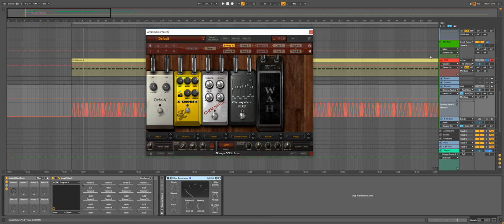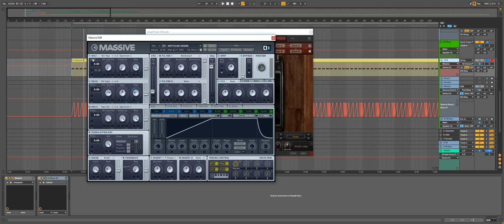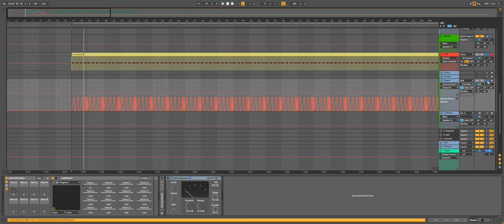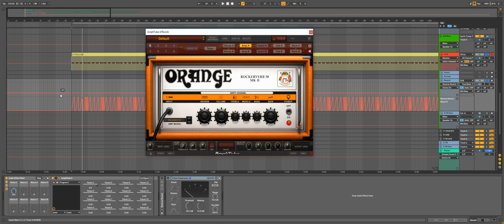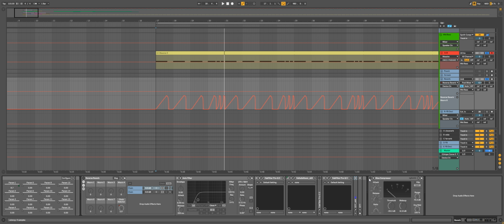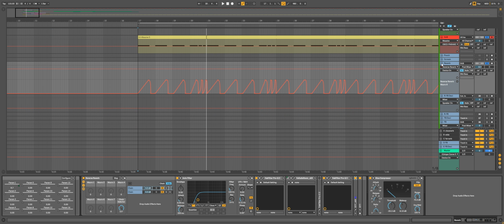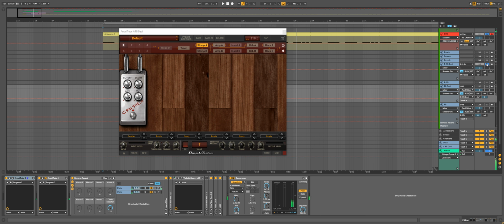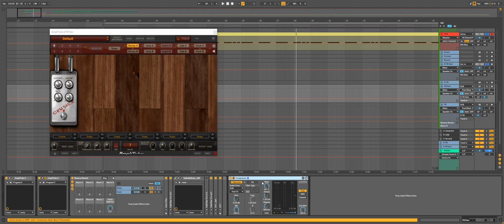Recreate Doom Synthesizer Inspired by Mick Gordon's GDC conference. Pt. II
if you enjoy my videos subscribe to my channel and if you are generous and want me to continue these videos pls hit the link below and help me with donating (i am from iran and i am doing this in a bad situation)

(Donate me and send me your receipt to get a special prize)

In This Part I'm Going In Depth Of Chains And Sounds.